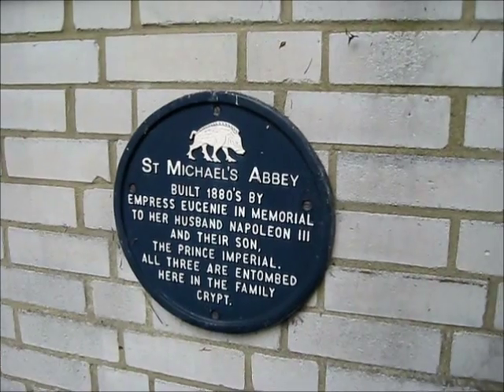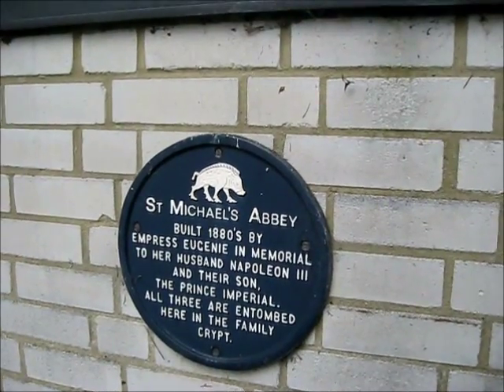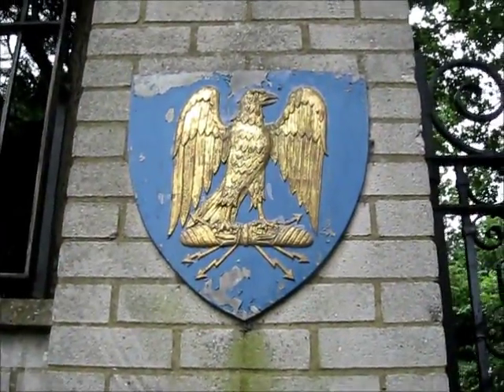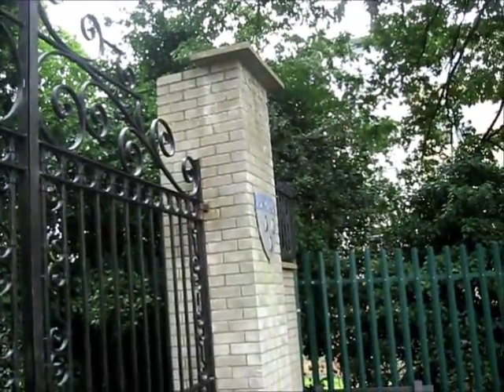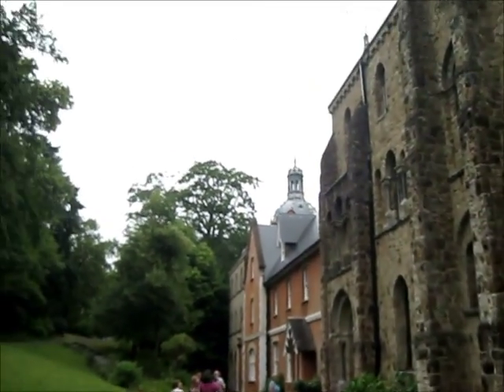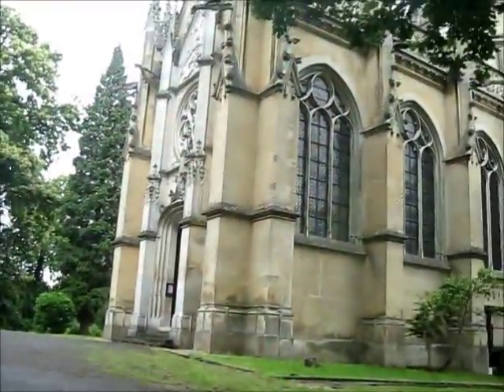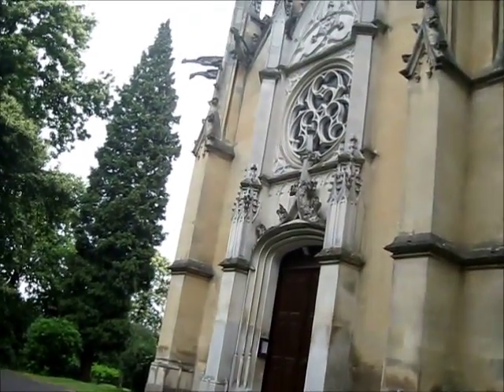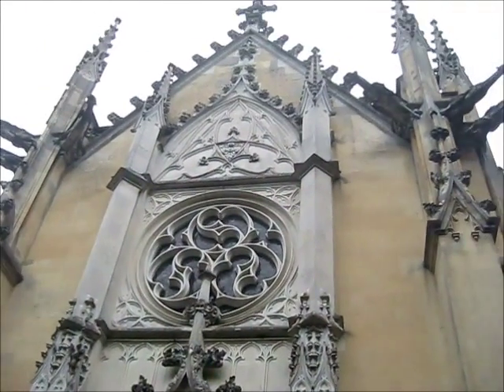St Michael's Abbey in Farnborough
The day finally came when we got the chance to venture the hilltop to see the monastery for benedictine monks. As its only open on Saturdays, this has been a long time in the making.

Designed by Gabriel Hippolyte Destailleur it's a magnificent example of Parisian architecture.